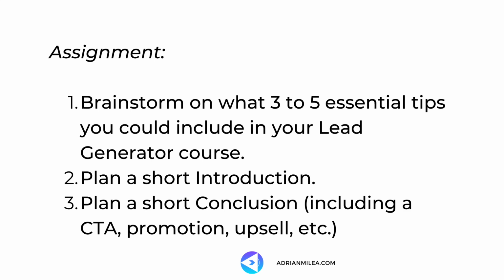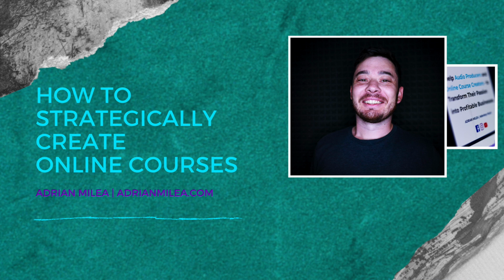How to Research Materials for Lead Generator Courses | ProMarketingAcademy.com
Lead Generator Courses are essential in building your online course business. If you want to create a strategic lead generator course, you'll still have to do some research for the right materials.

In this video, I'm going to show you exactly how to research materials for lead generator courses.